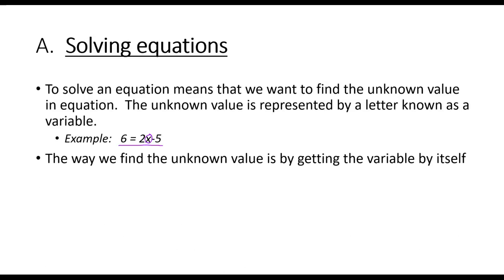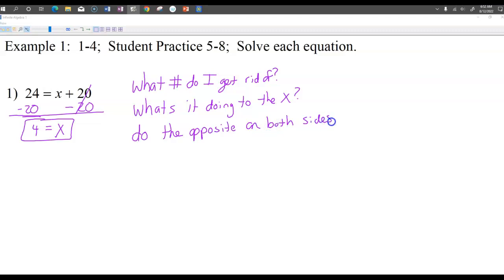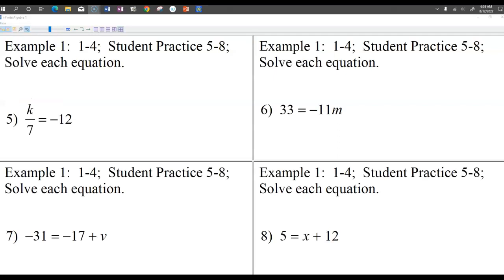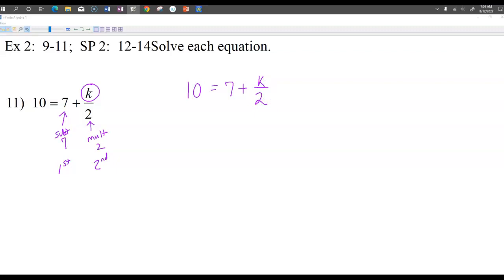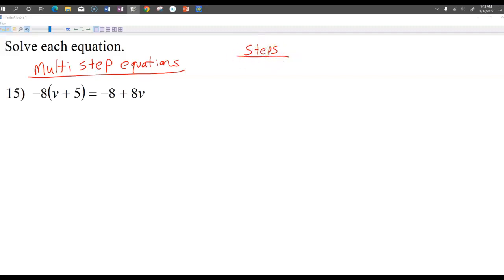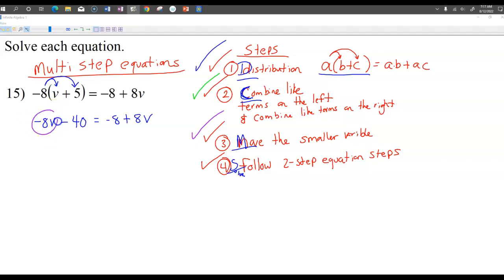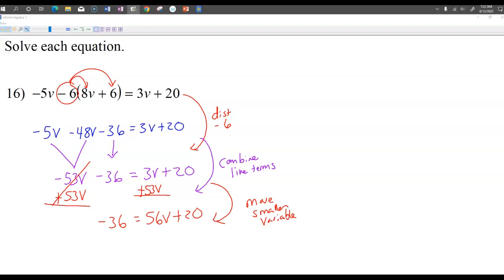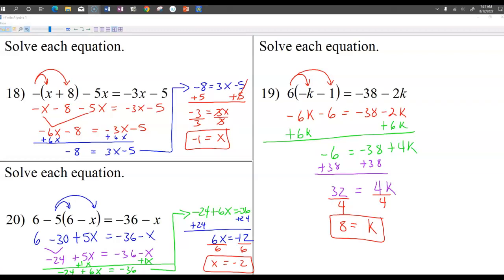Alg 2 1.1 Solving Equations Lesson 22/23